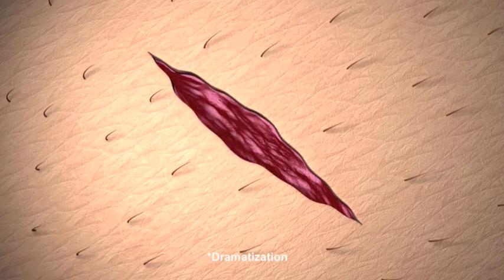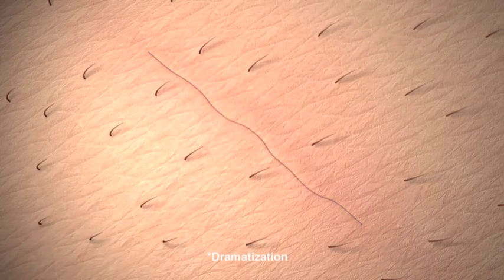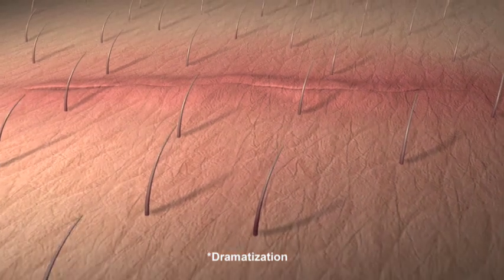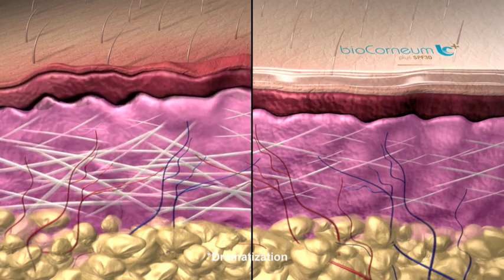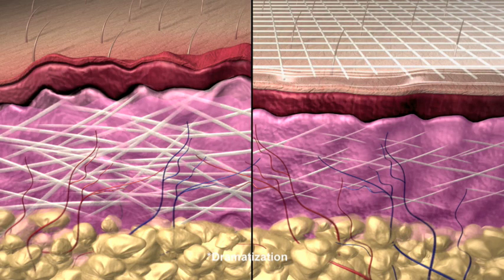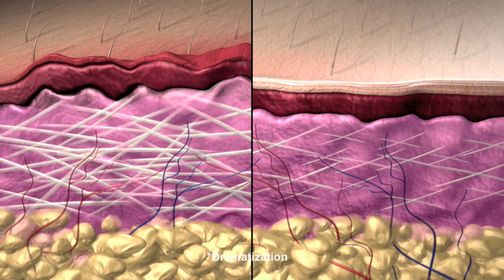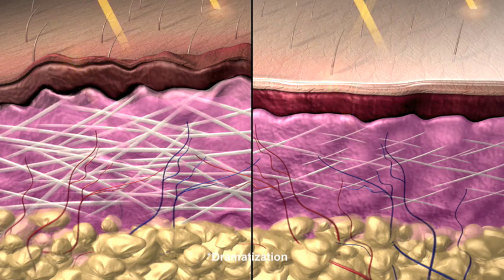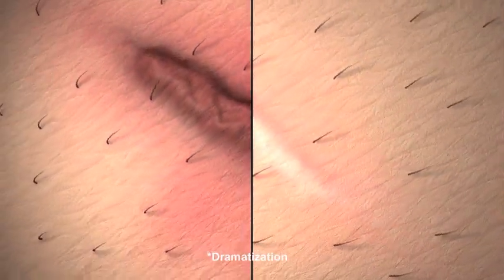Biocorneum for scar treatment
THE ONLY 100% SILICONE SCAR TREATMENT WITH SPF PROVIDING UVA/UVB PROTECTION

bioCorneum®+ delivers our patented, proven silicone technology for minimizing the appearance of scars, both old and new, while SPF 30 provides protection from further damage caused by sun exposure.

The blend of treatment and protective ingredients in bioCorneum®+ offers the convenience of a single application for the management of hypertrophic (raised, red) scars and keloids, such as those resulting from cosmetic and surgical procedures, trauma, wounds, and burns.

Tal T. Roudner, MD FACS